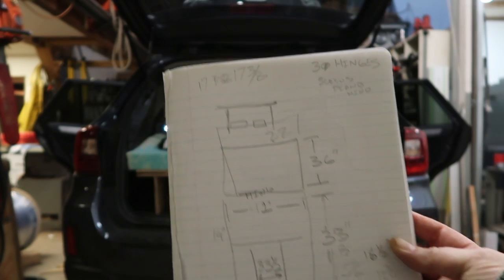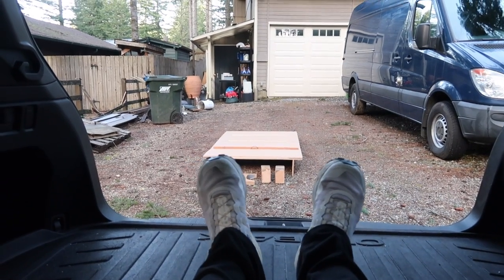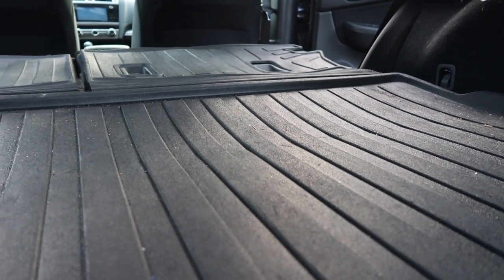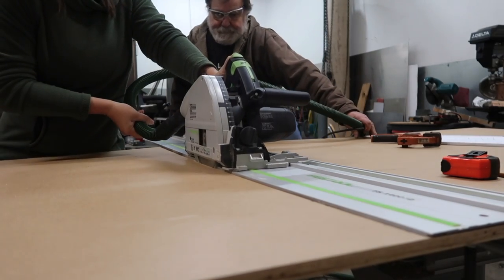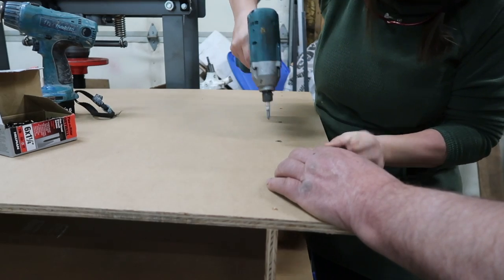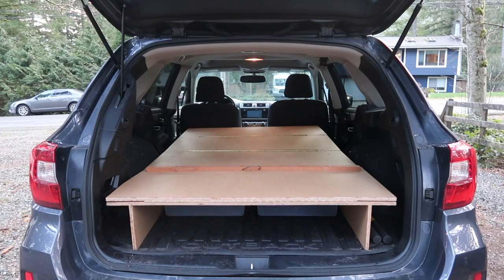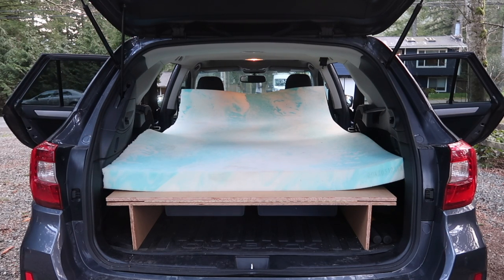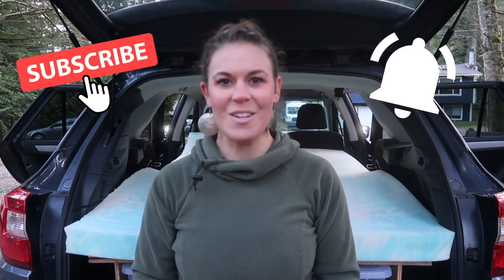MY SOLO CAR CAMPING SETUP TOUR | Easy DIY Sleeping Platform Build | Subaru Outback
MY SOLO CAR CAMPING SETUP TOUR | Easy DIY Sleeping Platform Build | Subaru Outback // Watch how I convert my Subaru Outback into an SUV camping setup, ready for car camping! See the whole process, from motivation to fruition, of the buildout of an easy DIY sleeping platform for my Subaru Outback along with a complete SUV camper setup tour.

~~~What I Bought For My Subaru Outback SUV Camping Setup~~~
2-Inch Gel Swirl Memory Foam Topper – Queen - $89.99
MDO Plywood + 3 piano hinges - $103.78
2 fiberglass extension poles - $39.68

*Fun Fact: Some of the smaller pieces of wood used for this build came both from my dad’s boat and one of the trees that was on the lot of his house!

MY MAILING ADDRESS:
Kathleen Neves
c/o: The Hungry Hiker
451 E. North Bend Way, Box 915
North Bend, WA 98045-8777